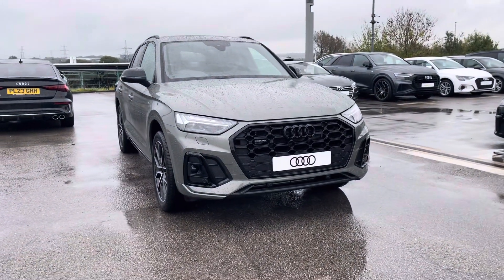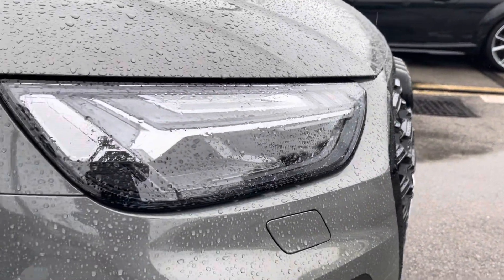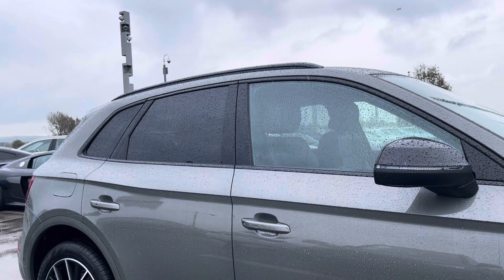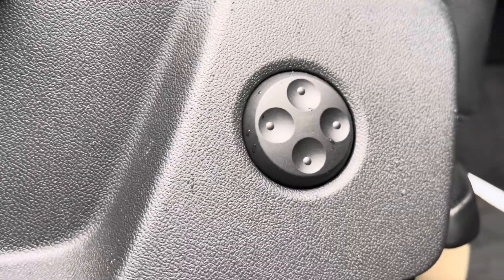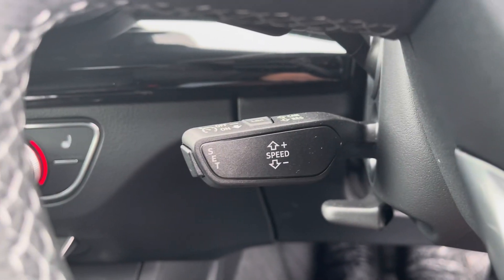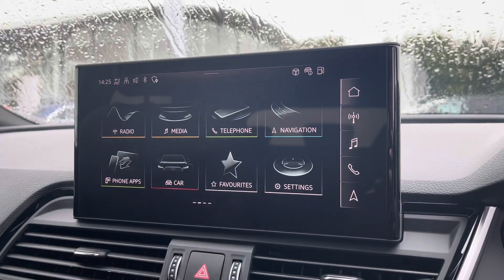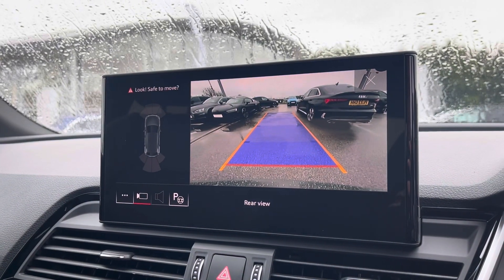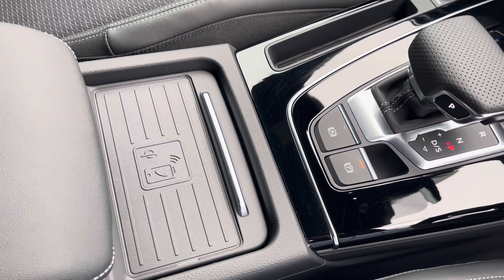Brand New Audi Q5 2.0 TFSIe 50 Black Edition S Tronic quattro | Blackburn Audi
Check out this Brand New Audi Q5 2.0 TFSIe 50 Black Edition S Tronic quattro, currently for sale at Blackburn Audi.

Audi Q5 2.0 TFSIe 50 Black Edition S Tronic quattro
Auto
Chronos Grey metallic paint

Some of the main features include:
Cruise control
Virtual cockpit
LED headlights
Bang and Olufsen sound system
Heated seats